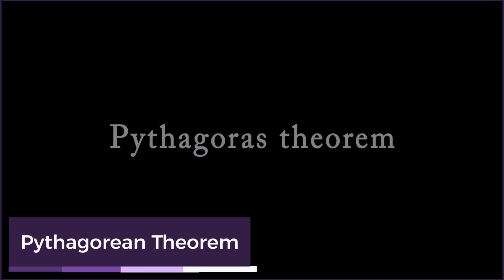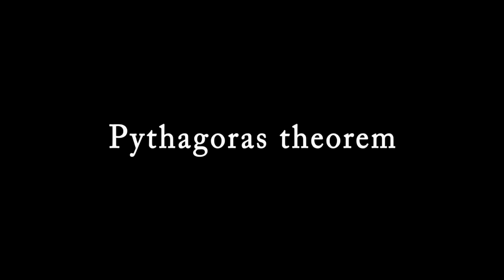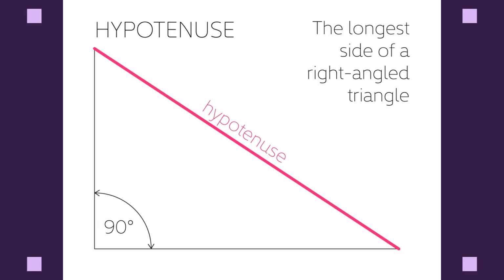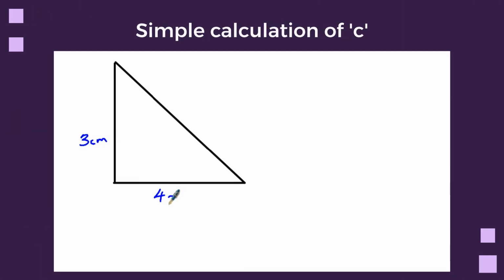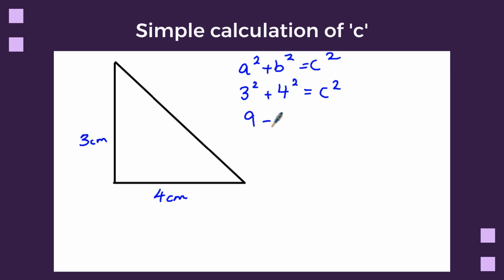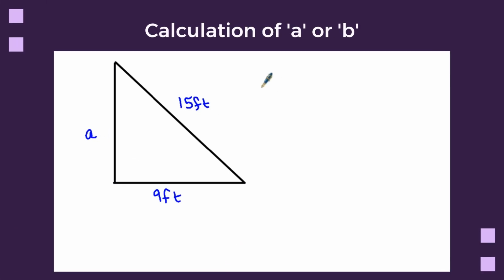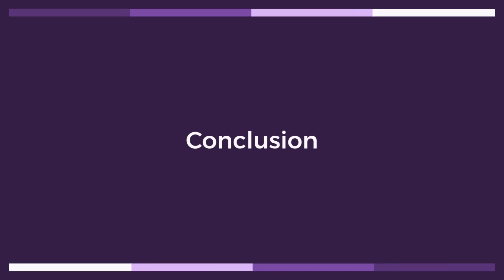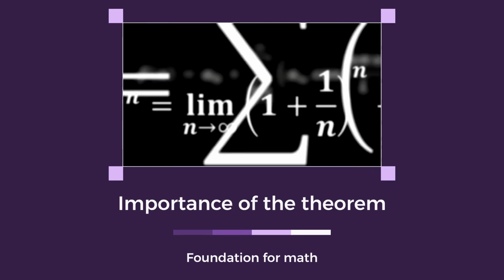Pythagoras In A Flash!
Struggling with the Pythagorean theorem? Learn the simple formula and solve any right triangle problem in under a minute! Perfect for homework help or a quick refresher.